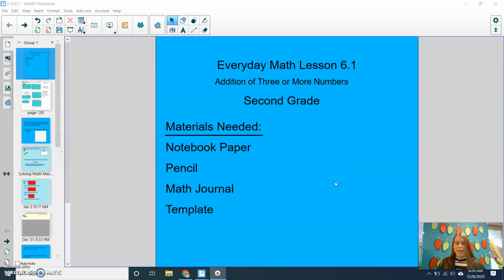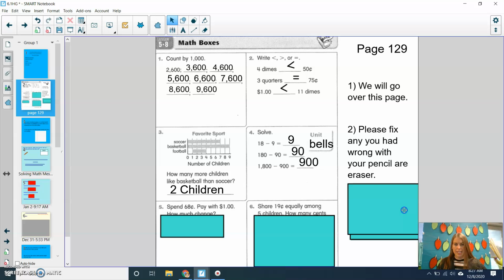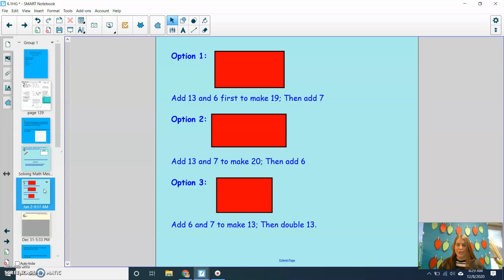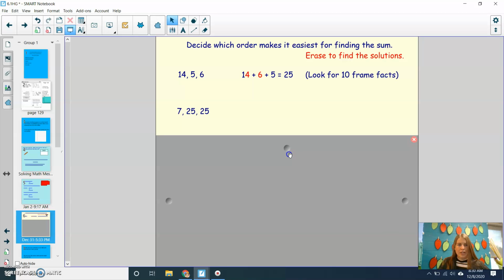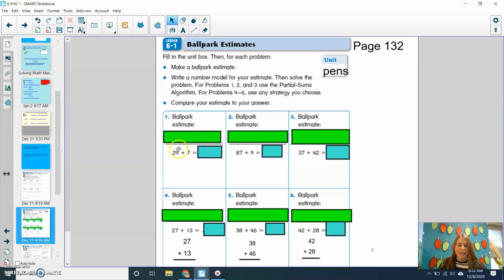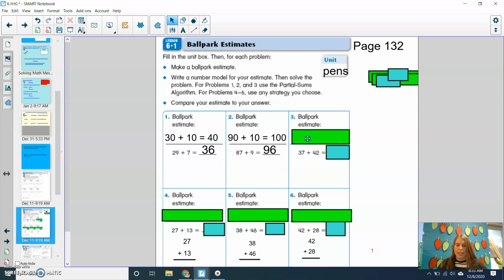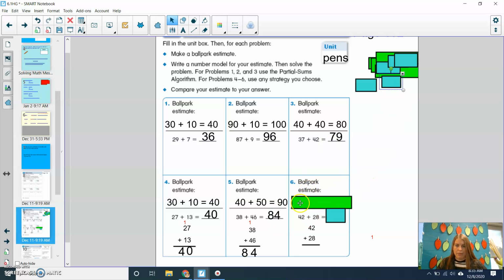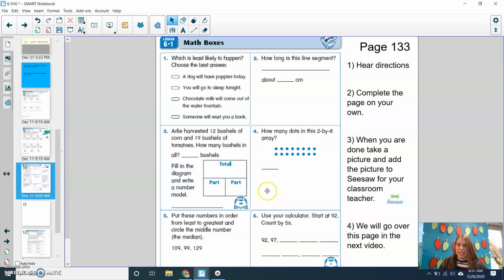6.1 Everyday Math Second Grade